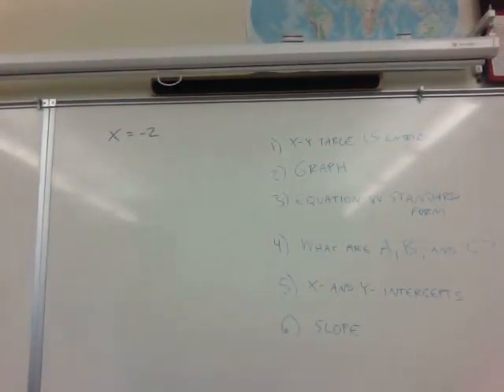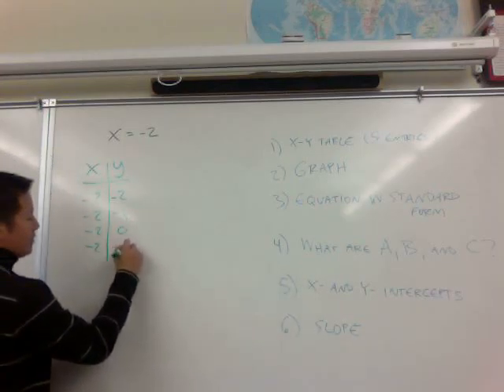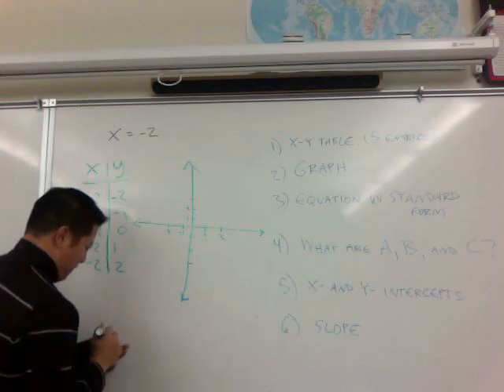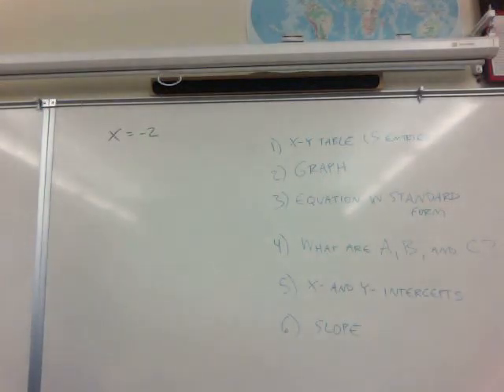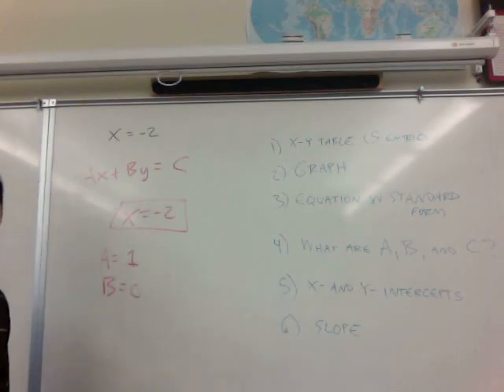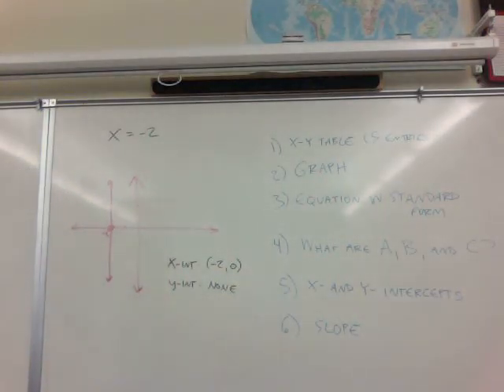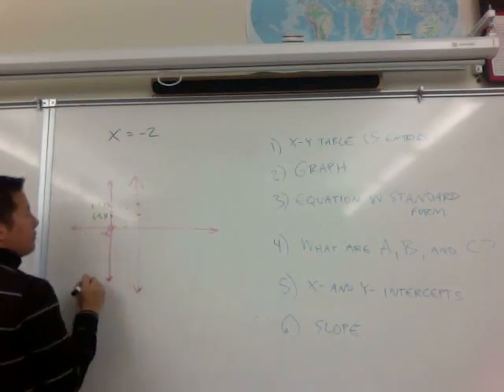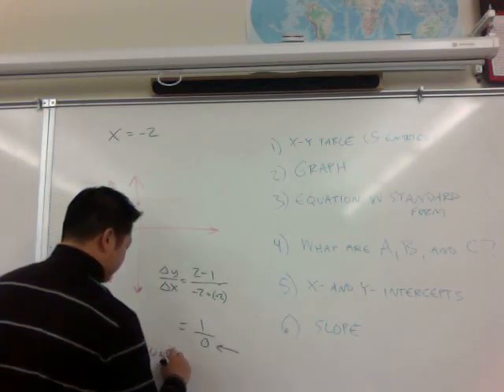Video tutorial 4 Nov 2011 part 2